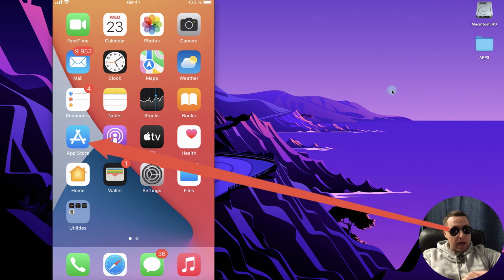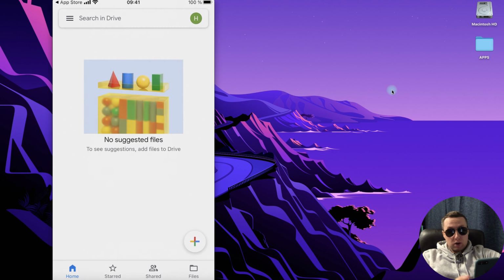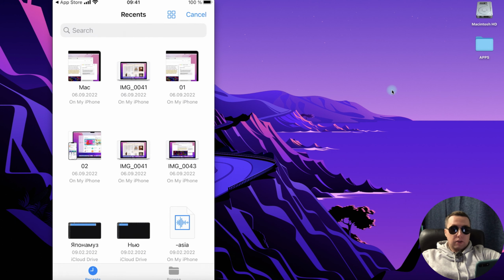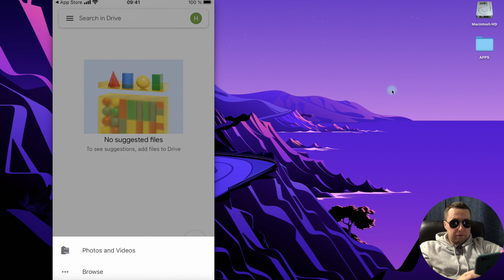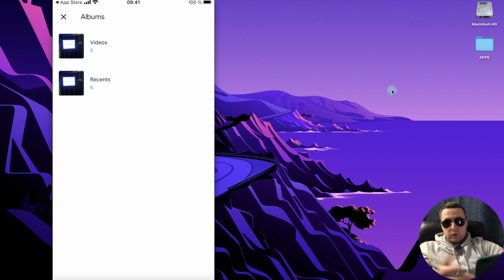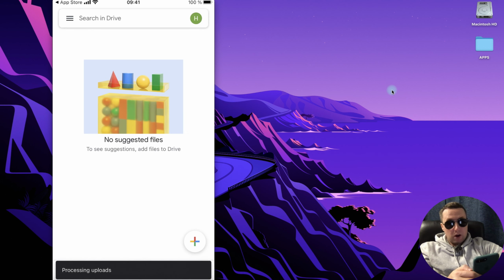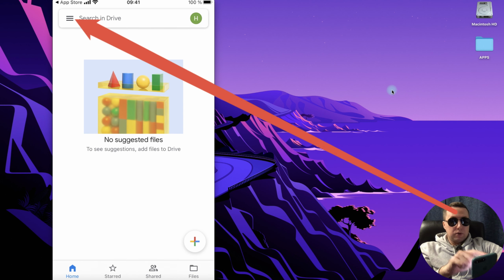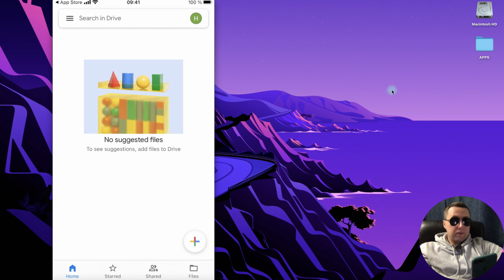How to Upload Photos to Google Drive From iPhone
To upload files to the cloud from your iPhone, you first need to install the Google Drive app. After that, downloading files will not be difficult. To do this, just press the Plus button in the Google Drive application and select the necessary files, photos or videos on your iPhone to upload to Google Drive.